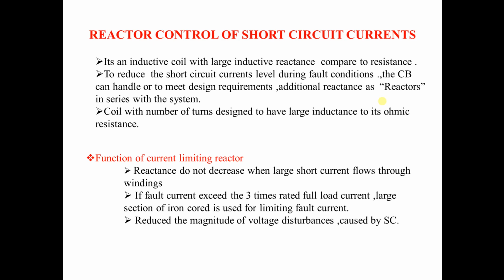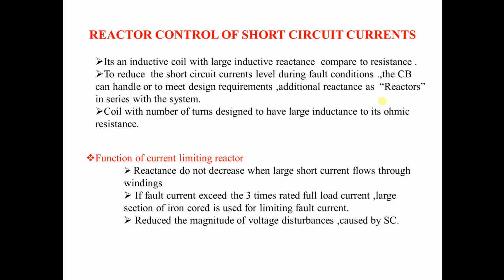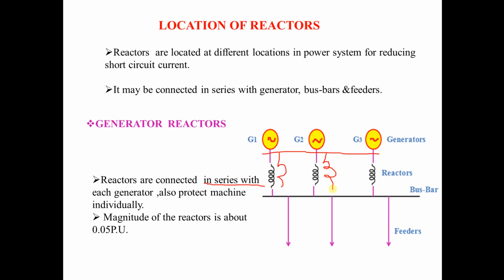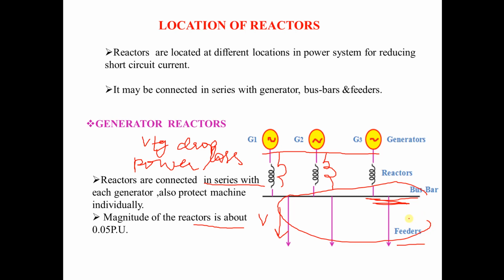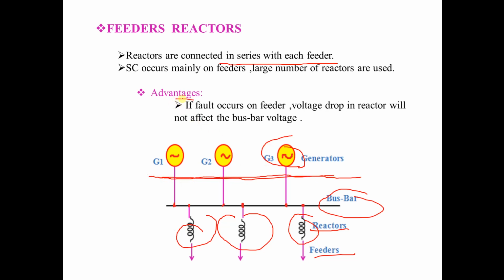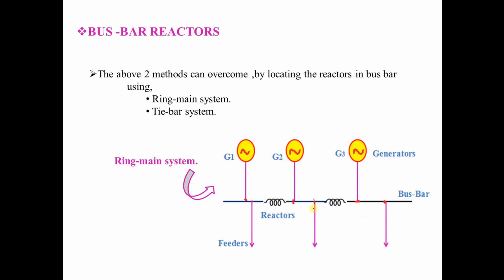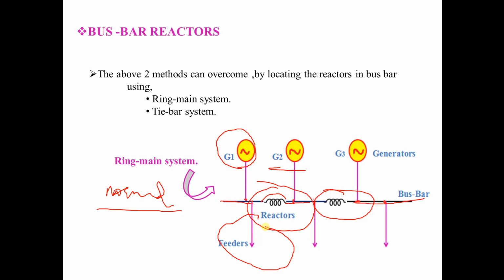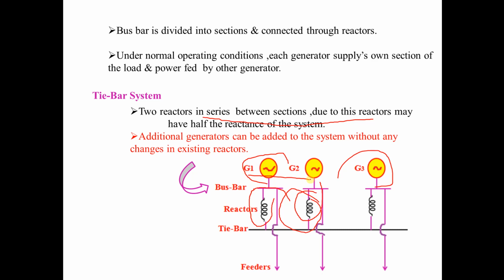current limiting reactor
Reactors & functions of reactors,..Different locations of reactors.